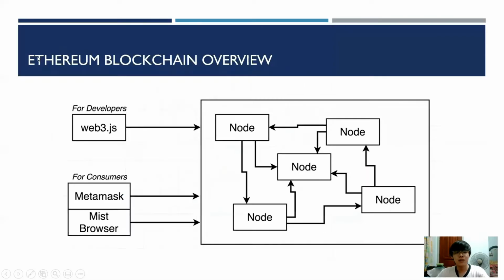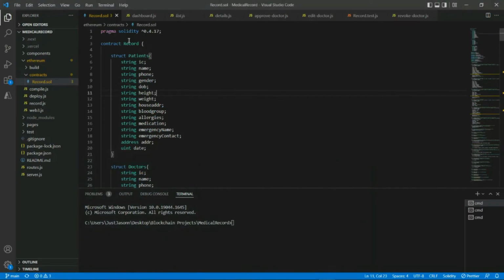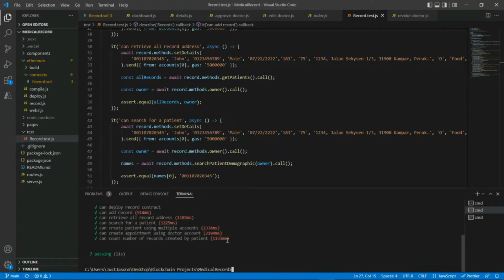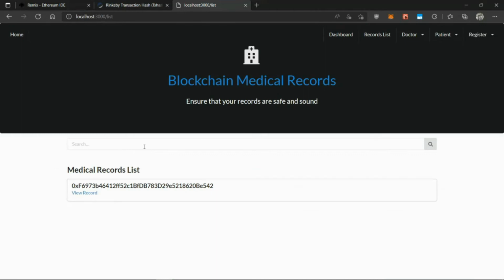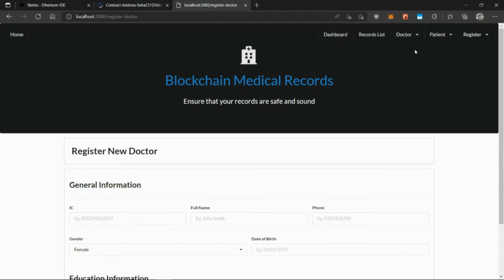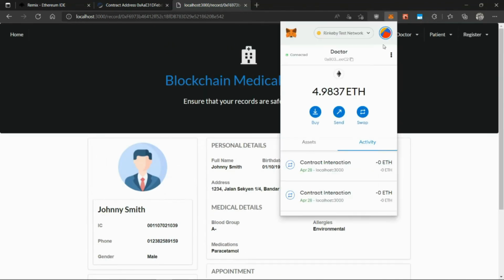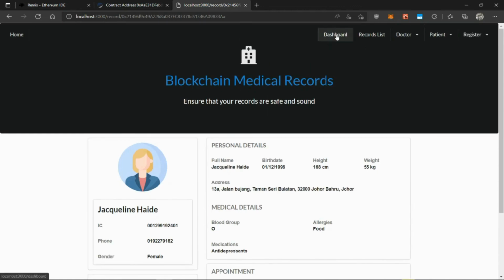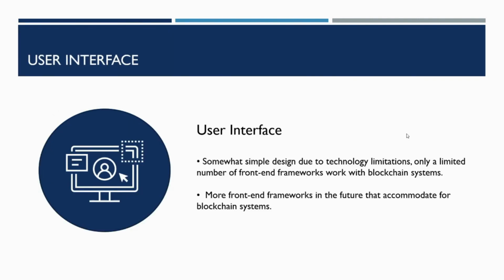Blockchain Medical Record System (Part 2)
Thanks for the support on the previous video guys! Here is the full system completed and the code is provided in the GitHub

- This is the full code explanation of the blockchain medical record system.

blockchain, medical record, system, web3, ethereum, final year project, bitcoin, solana, solidity, programming